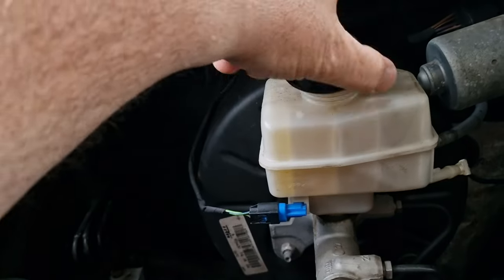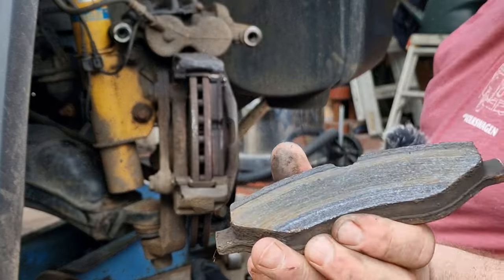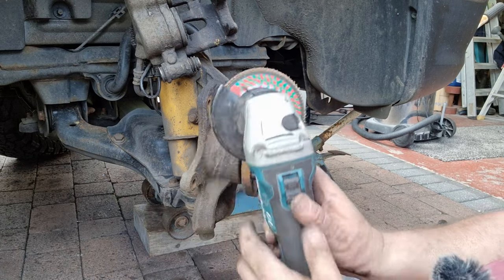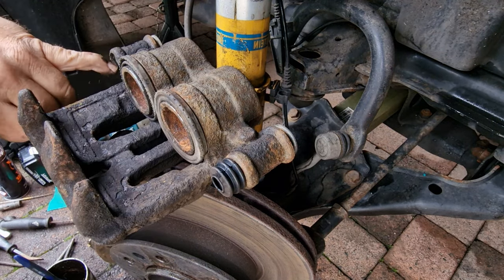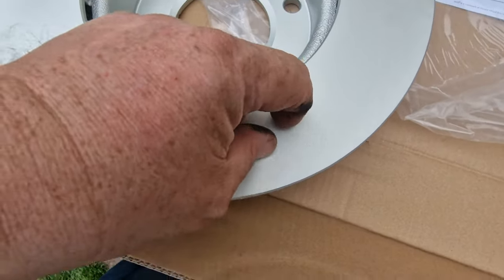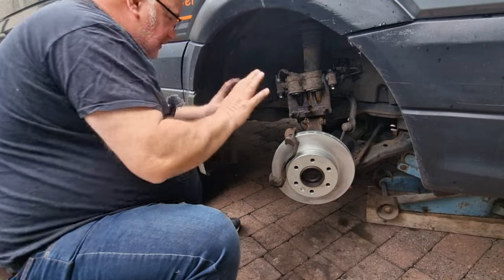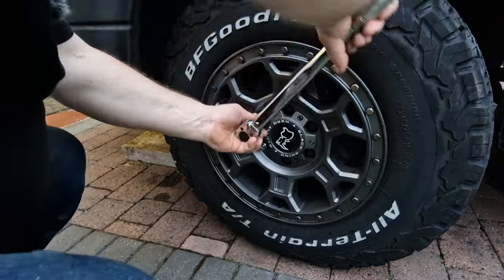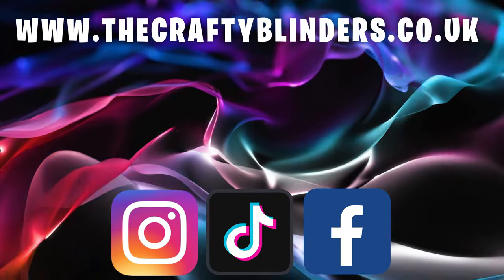Sprinter Crafter front brakes: How To Install Disk Rotors Pads And More! DIY step by step guide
It's that time to overhaul the front brakes on our off grid self built campervan Dexter, after 4 years of traveling it's time for a complete overhaul of our brakes system, starting with the front brakes after watching this video you should be able to undertake this task yourself